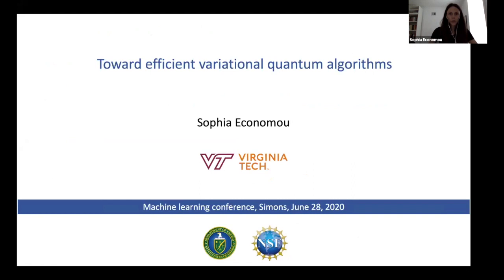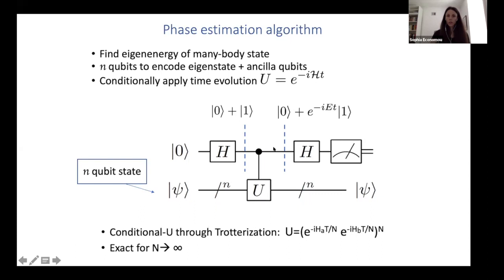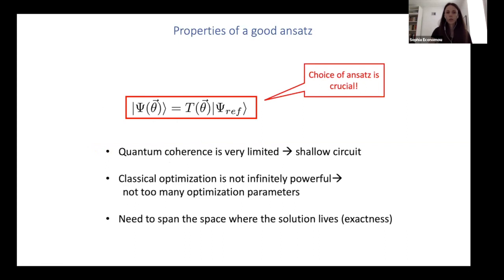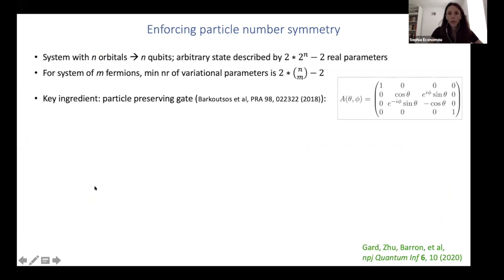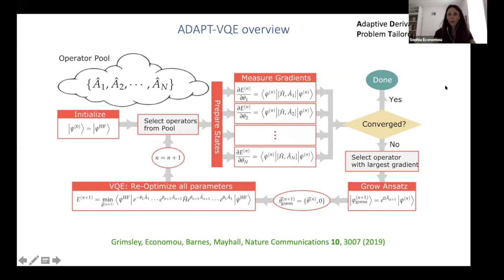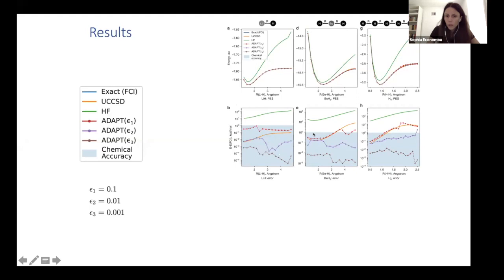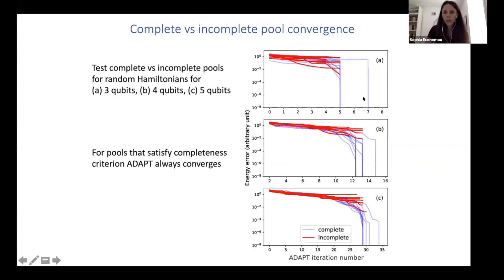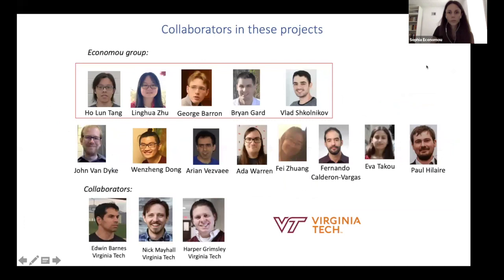Machine Learning for Quantum Simulation - Sophia Economou (June 29, 2020)